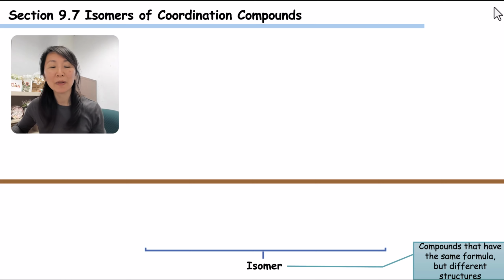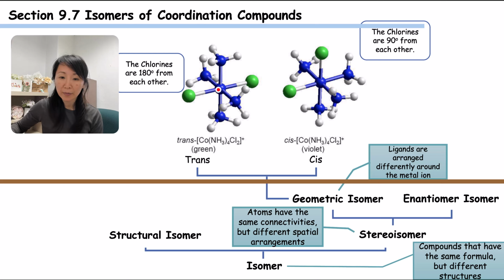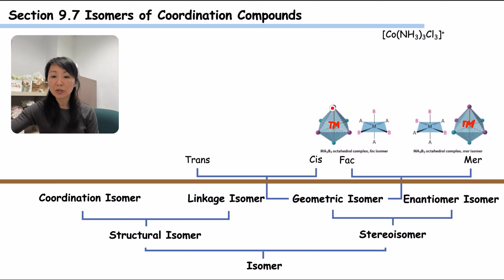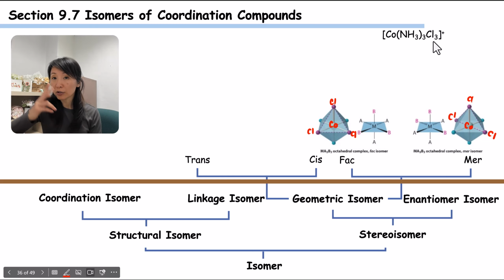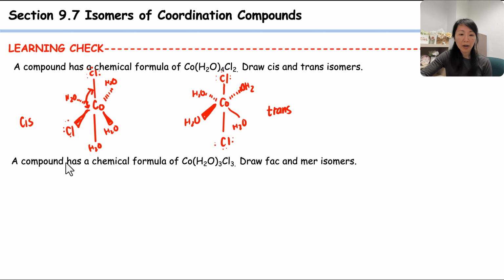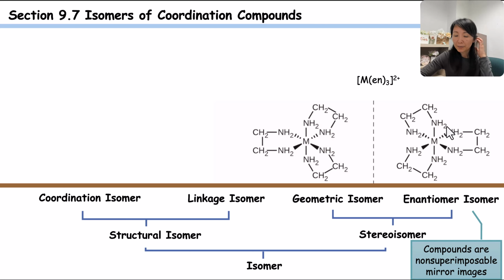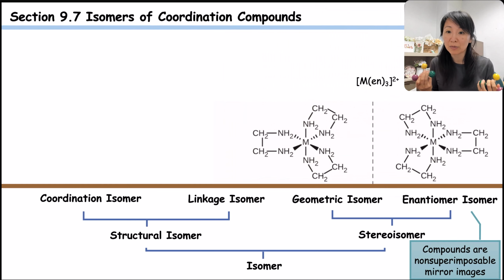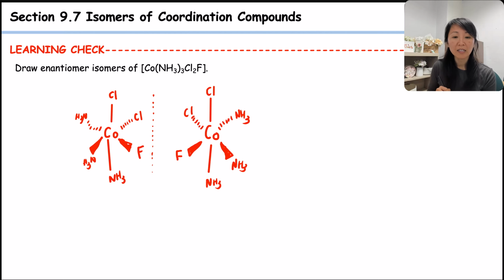Isomers of Coordination Comp. (Part 2)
Section 9.7 Isomers of Coordination Comp. (Part 2) (CHEM1B)

For students and instructors outside of LBCC: